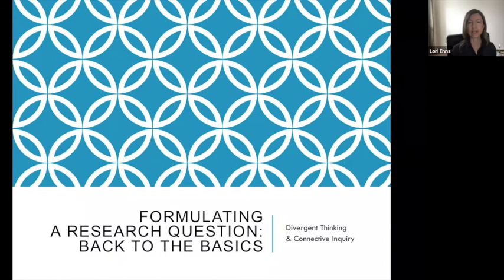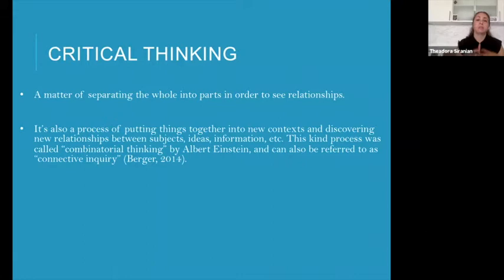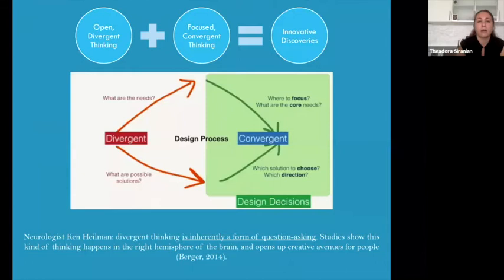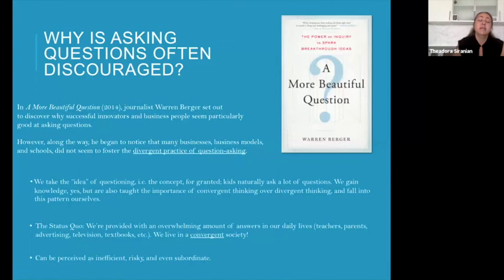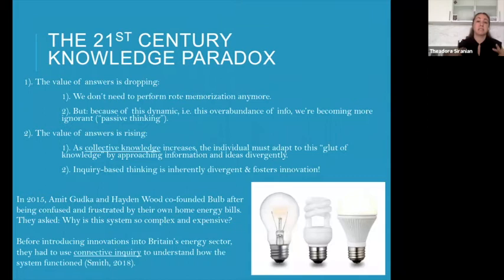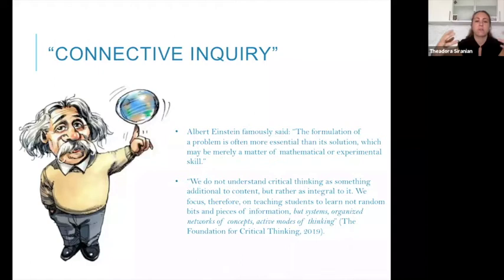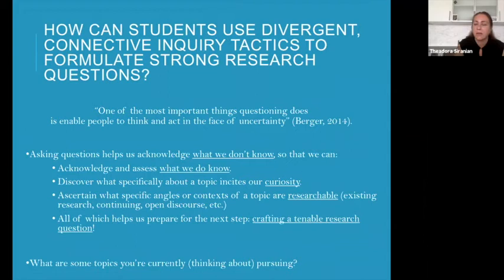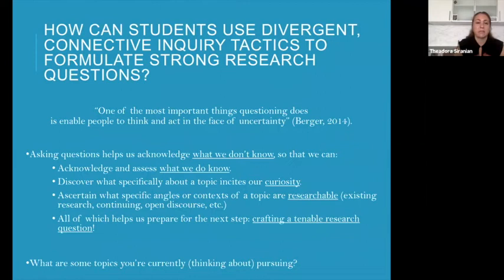Formulating a Research Question webinar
Theadora Siranian demonstrates how convergent and divergent questioning can help writers define their research questions.